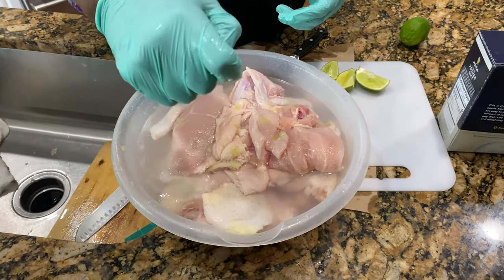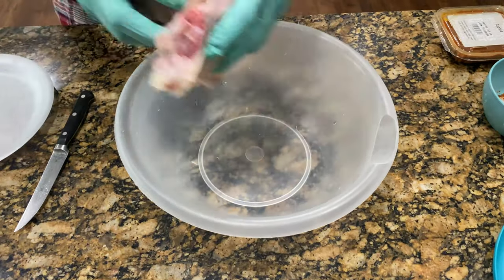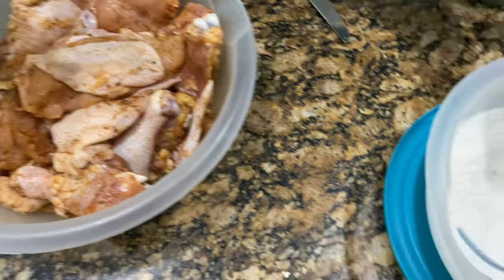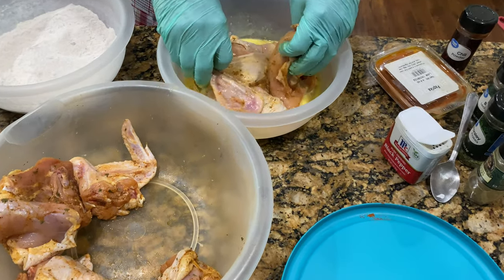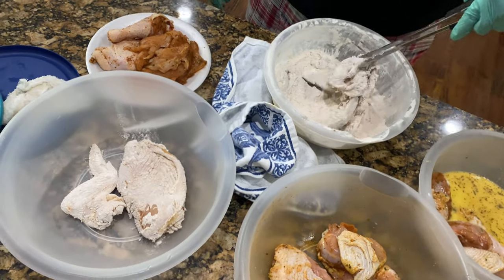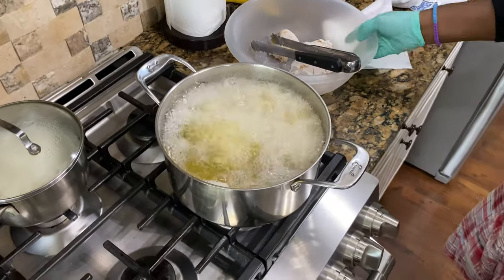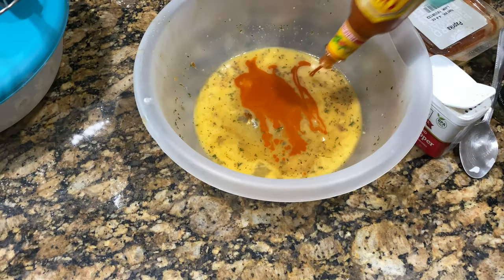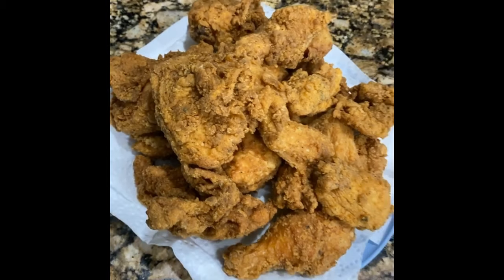How To Make Fried Chicken/ crispy fried chicken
INSTRUCTIONS
In a large mixing bowl, whisk together 2-3 eggs and a 1/3 cup of water, hot sauce (optional, for added flavor), salt, and pepper, garlic powder, onion powder, oregano, basil, white pepper, cayenne pepper, paprika, and seasoning salt in a mixing bowl.

Prepare the breading by combining the self rising flour, cornstarch, onion powder, garlic powder, oregano, basil, white pepper, cayenne pepper, paprika, and salt in a gallon sized resealable plastic bag or shallow dish. Mix it thoroughly. if you don't want heat leave out cayenne.

Add chicken pieces one at a time to the egg mixture. Shake it gently to remove the excess.
Place it in the breading mix and coat thoroughly. Tap off the excess.
Place the breaded chicken into the 350 degree oil. Fry 3 or 4 pieces at a time. The chicken will drop the temperature of the oil so keep it as close to 350 degrees as possible. Fry white meat for 9-10 minutes, depending on the size,  and dark meat for 12-15 minutes. Turning each piece over about every 2 minutes, until the chicken reaches an internal temperature of 165 degrees F.

If using a stock pot or fry daddy to cook your chicken add oil about half way up the pot or to the fill line for the fryer, or if in a skillet add oil until it is about 3/4 inch deep. Heat to 350 degrees.

Remove from the oil and place on paper towels. Let them rest for at least 10 minutes before serving.